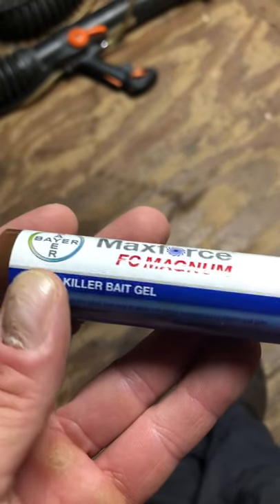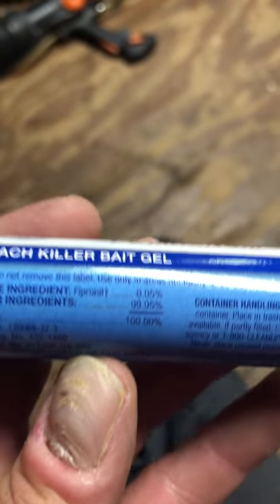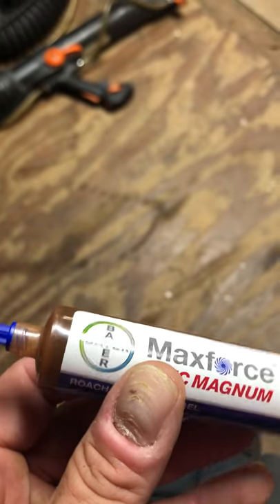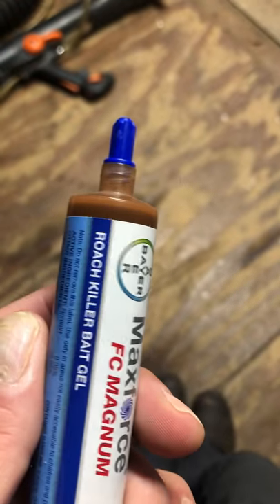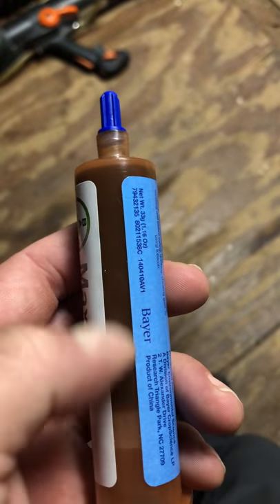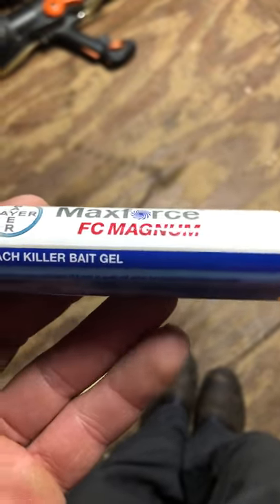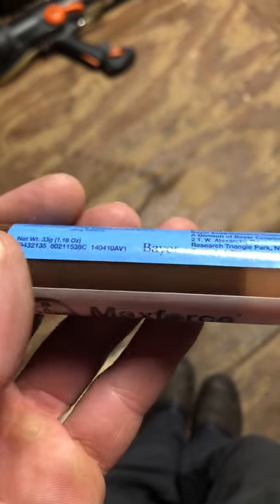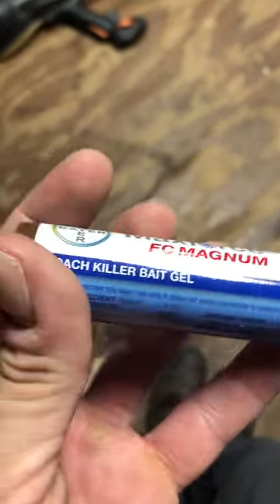Maxforce FC Magnum Roach Gel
This video is for training purposes only and does not advocate for or endorse any particular commercial pest control product. All inspections, treatments/ applications of products are in accordance with Federal, State and Local regulations and are performed by licensed and certified individuals.
Services should be performed by a Licensed individual  or company operating under the specific regulation of the local authority.